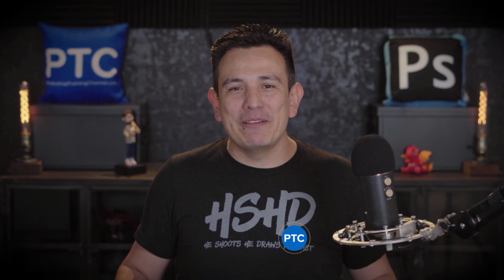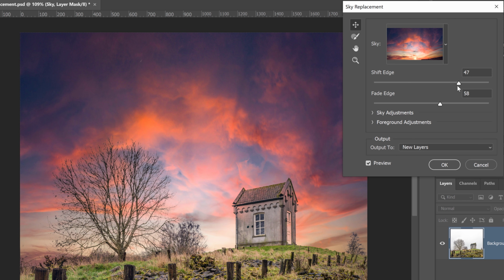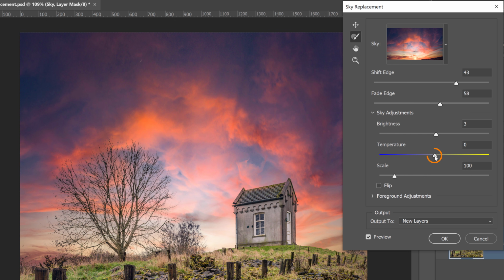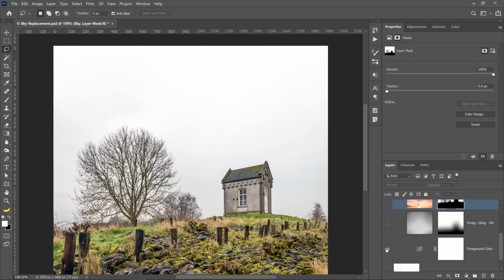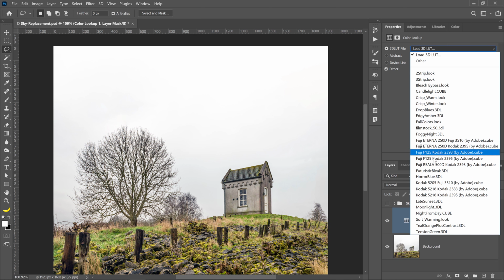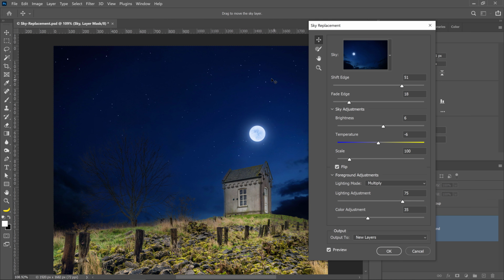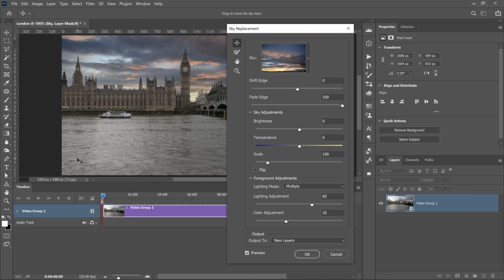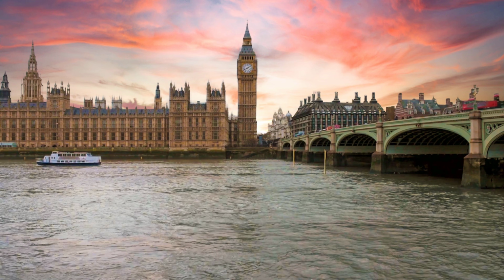Create a Stunning Sky Replacement in Photoshop with a A.I. [Works with Video!]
It has never been easier to replace skies in Photoshop! Check out this jaw-dropping new tool called "Sky Replacement" which allows you to easily replace skies using Artificial Intelligence. This sky replacement tool also works with video!

📘 INDEX - Replace Skies in Photoshop!
00:00 - Introduction
00:29 - Sky Replacement Panel Fully Explained
01:32 - Masking Sliders Explained
02:46 - The Sky Brush Explained
04:44 - Sky Adjustment Controls Explained
05:30 - Foreground Adjustment Controls Explained
08:14 - How to Import Your .Sky files in Photoshop
08:48 - Import .jpg or .png sky images.
10:05 - Use the Sky Replacement for Day To Night Transformations
14:14 - Replace Skies in Video with Photoshop
18:00 - Final Thoughts